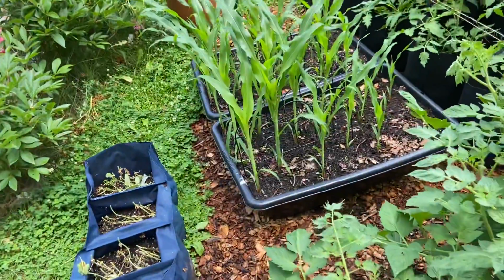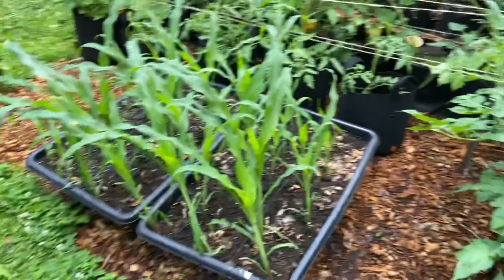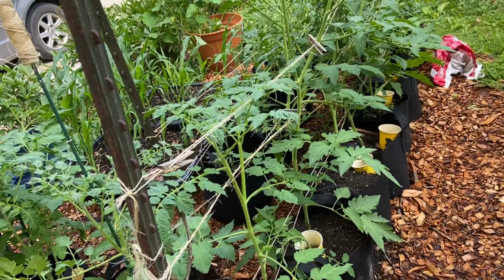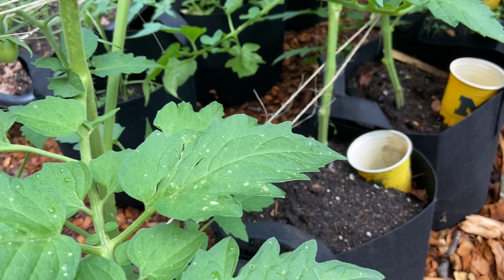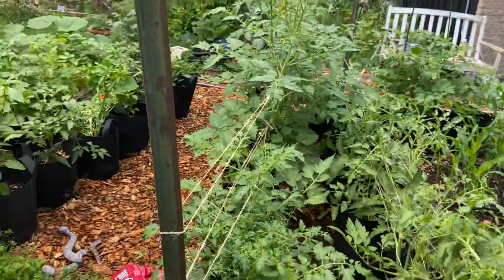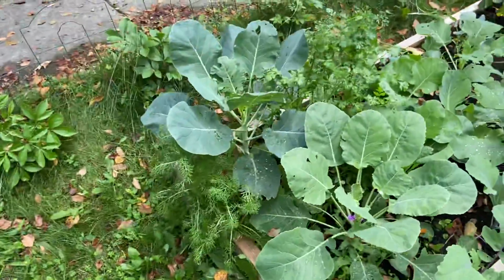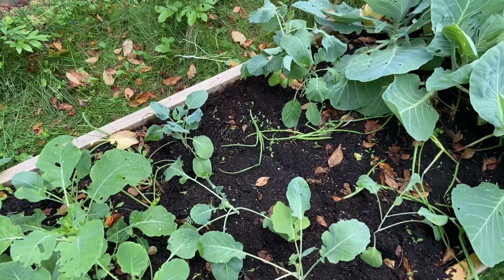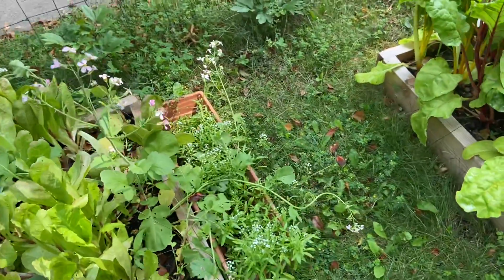June 19th garden update part 1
Check out the garden tomatoes corn Brussels sprouts and more!